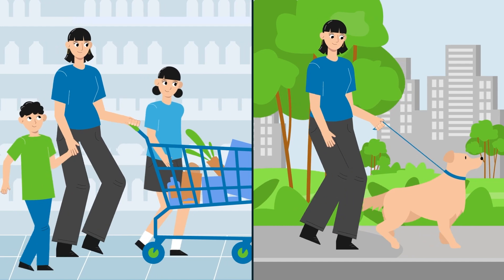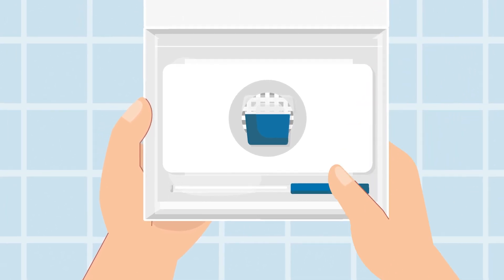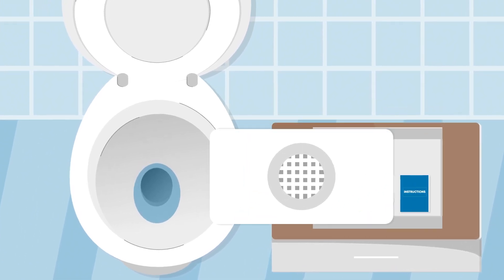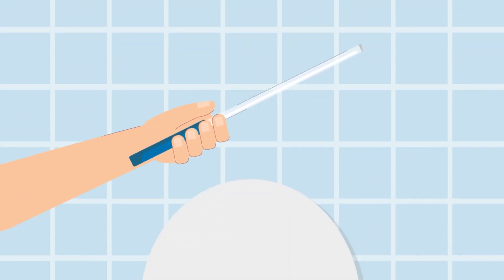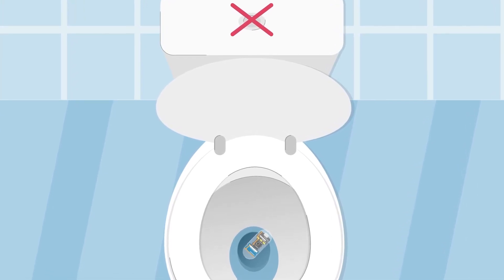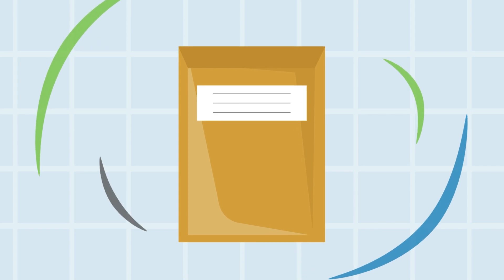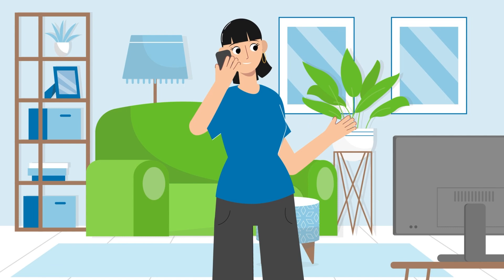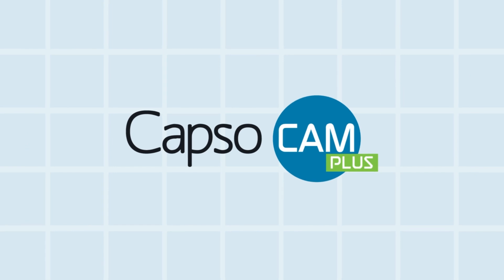How to Collect the CapsoCam Capsule Endoscope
CapsoCam is a capsule endoscopy system that provides your doctor with a comprehensive 360-degree view of your small intestine. The CapsoCam capsule endoscope captures high-quality images as it moves through your digestive tract. The CapsoCam capsule will come out naturally with your bowel movement. In this video, you will learn how to collect the CapsoCam capsule once it comes out. The process is simple, clean, and easier than expected.